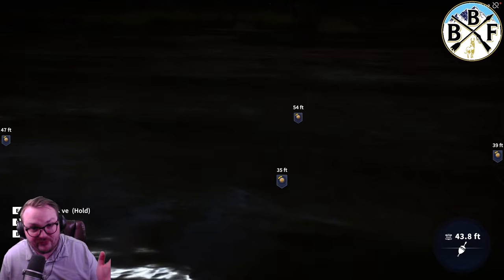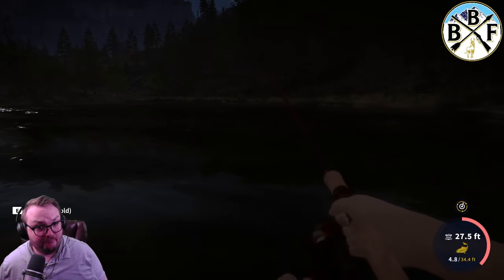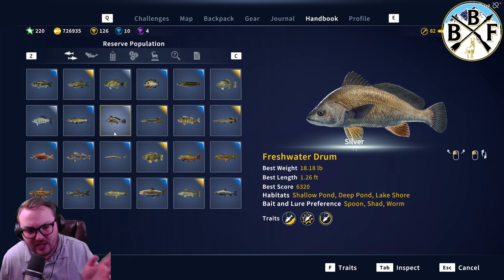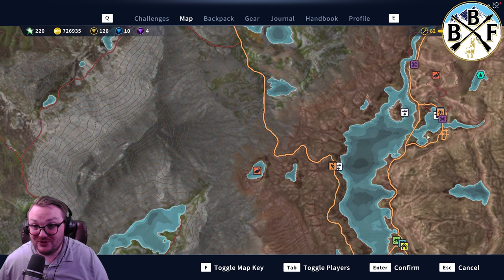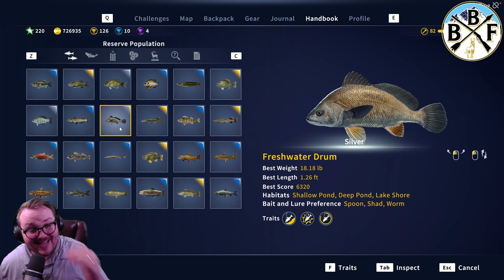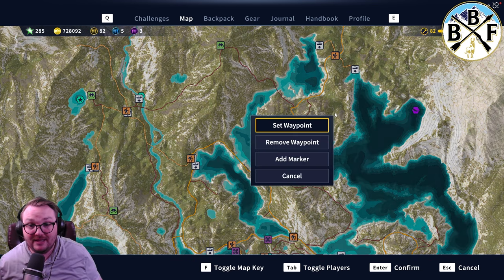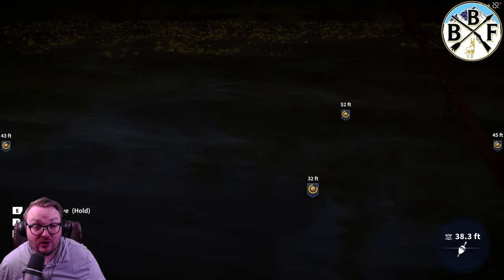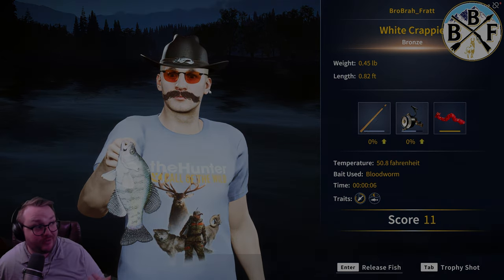SECRET FISH REVEALED! Locations, hook sizes & more info! Plus Wels! | Call of the Wild: theAngler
Three secret fish species were introduced to GRR with the bait boats and the Wels Catfish!